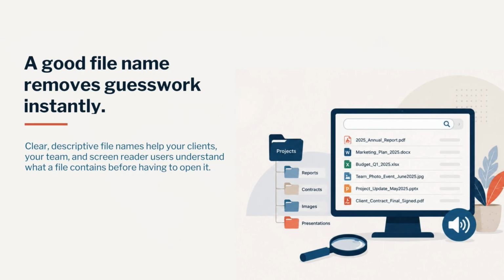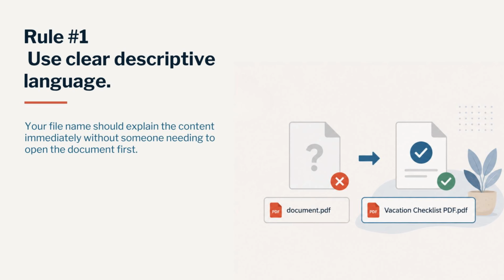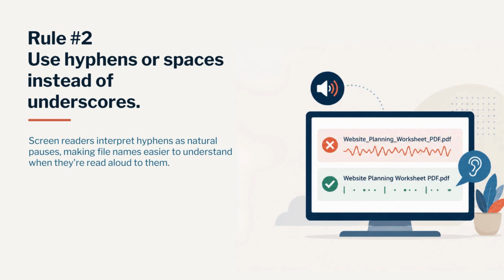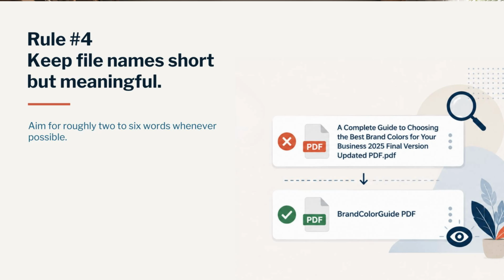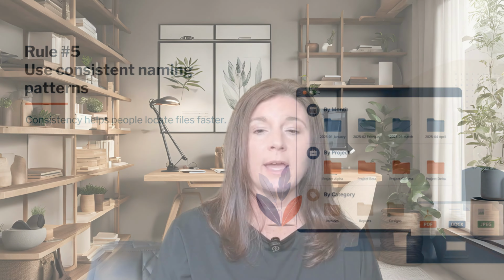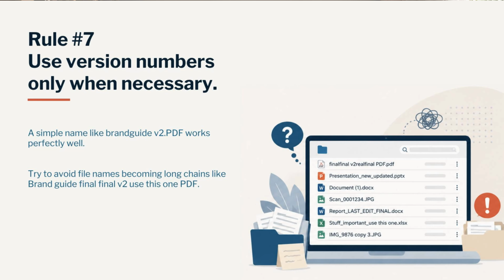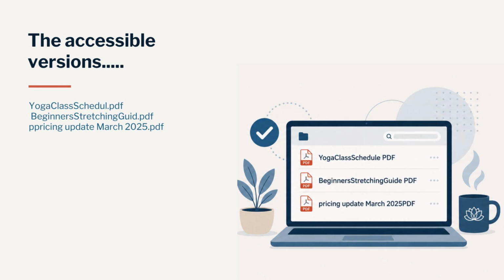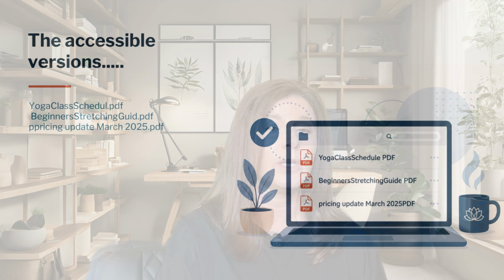Your File Names Are Hurting Accessibility (Here's Why)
Are your file names accidentally making your content harder to access?

In this video, you'll learn 7 simple rules for creating accessible file names that improve usability for everyone — including people using screen readers.

We’ll cover:

• Why descriptive file names matter
• Why underscores can hurt accessibility
• Which special characters to avoid
• How to keep file names clean and organized
• Best practices for accessibility and better digital organization

Small changes can make a huge difference when creating a more inclusive digital experience.

If you work with websites, PDFs, documents, or digital content, these accessibility best practices will help improve usability for your team, clients, and users.

0:00 - The Problem with Bad File Names
0:30 - Why Clear File Names Matter for Everyone
0:59 - Rules 1-3: Be Descriptive, Use Hyphens, Skip Special Characters
2:12 - Rules 4-5: Keep Them Short & Stay Consistent
2:56 - Rules 6-7: No Insider Abbreviations, Clean Version Numbers
3:27 - Real-World Example: Before vs After
4:36 - The Payoff & Your Next Step